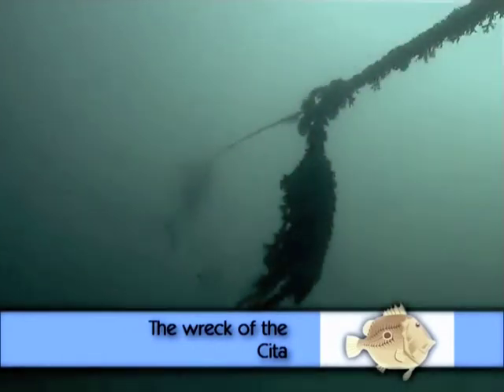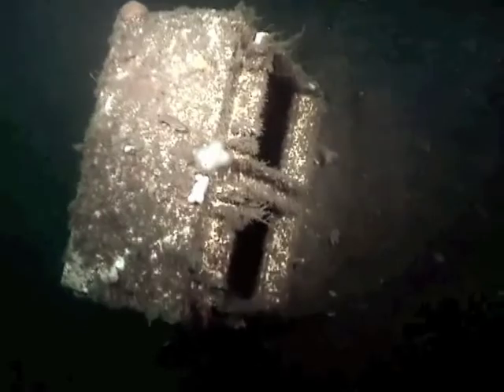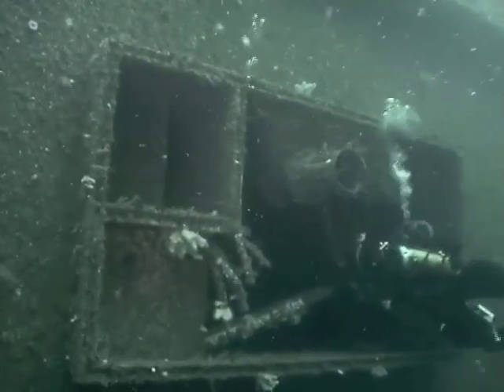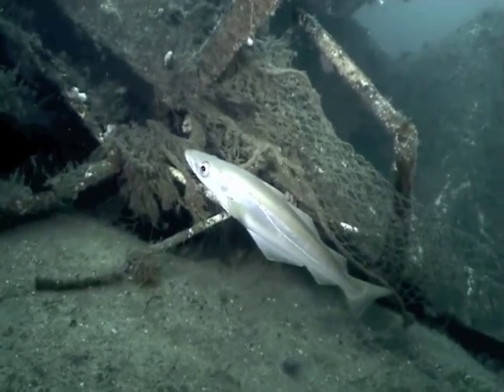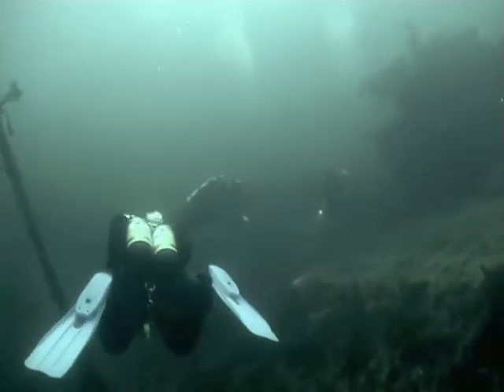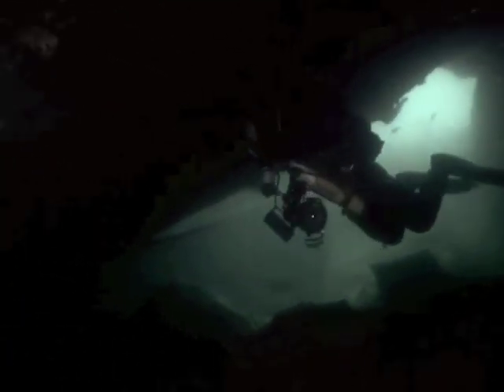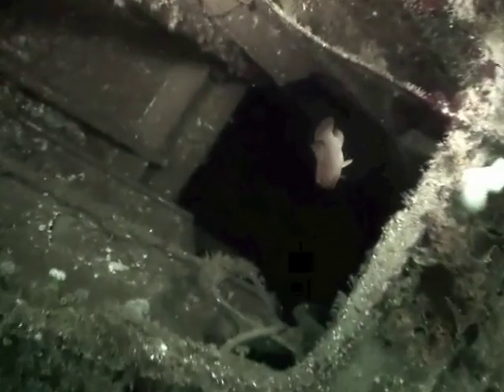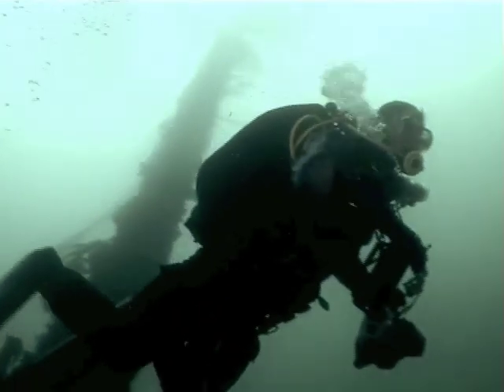Diving the wreck of the Cita - Isles of Scilly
A dive on the wreck of the Cita in the Scilly Isles. One of the islands youngest wrecks.

Shot with a Sony PC105 in a Gates housing using ambient light and Greenforce Squid 150 lights.

Narration is by Ian Waring-Green and music by Darren Reeves